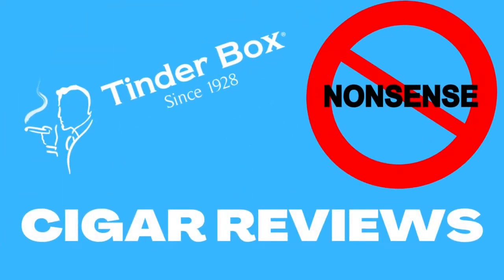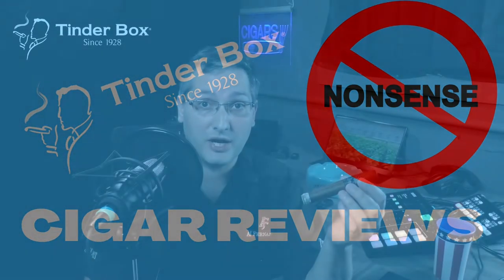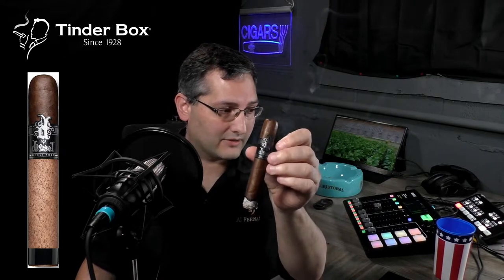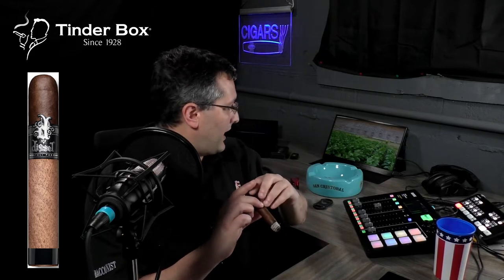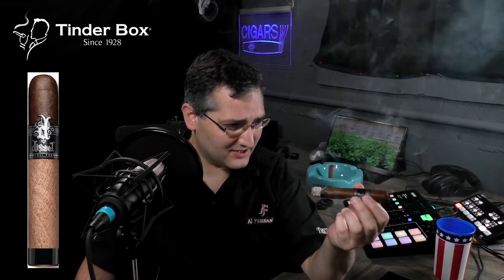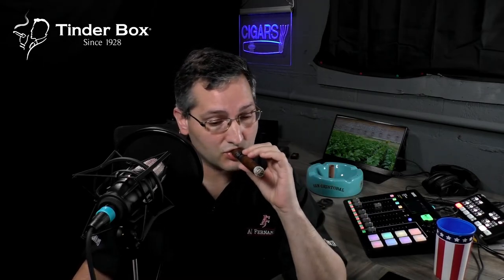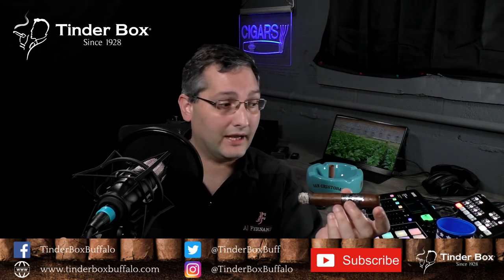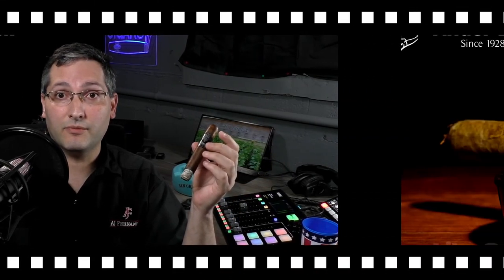Diesel Esteli Puro Cigar Review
Today I talk about the Diesel Esteli Puro Cigar.